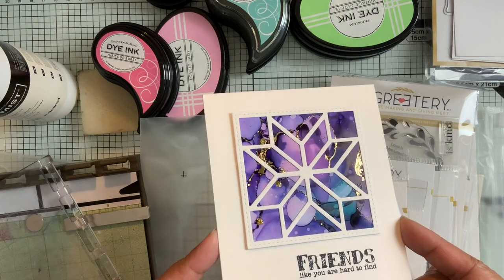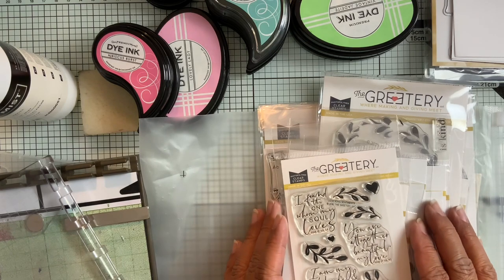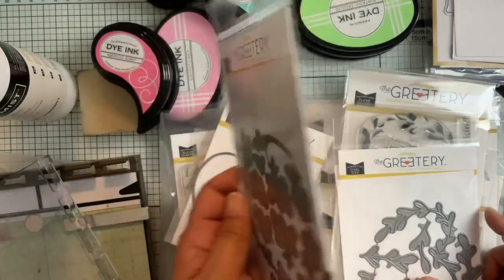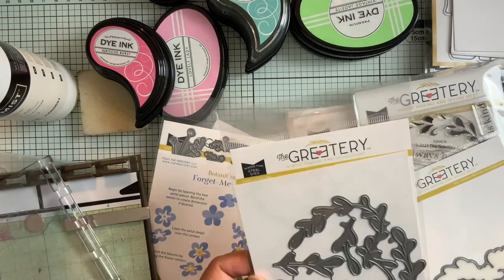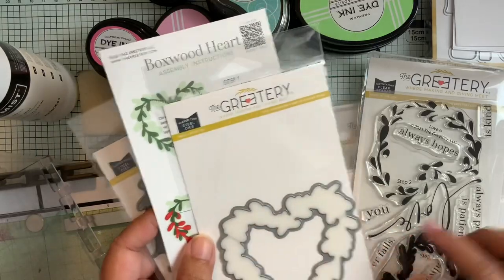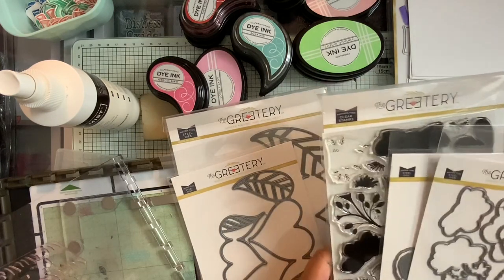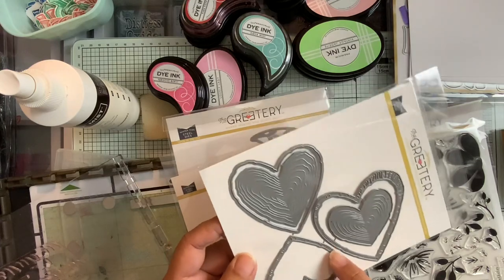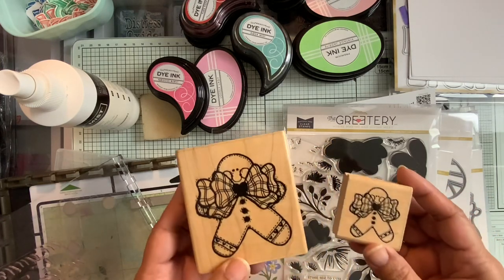Greetery haul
Enjoy! And thank you Anna!